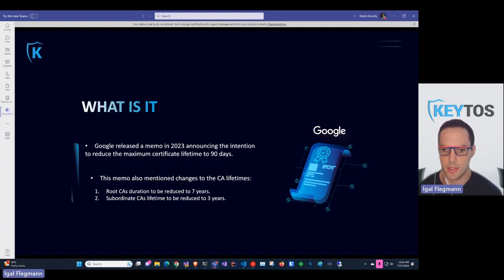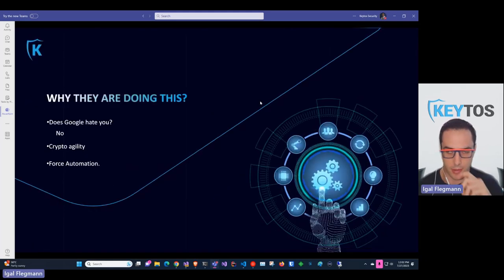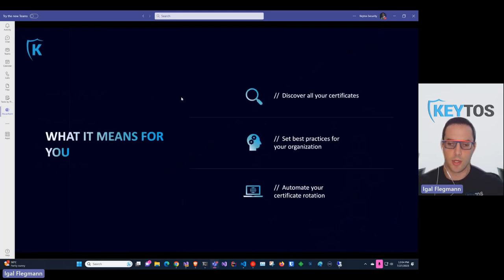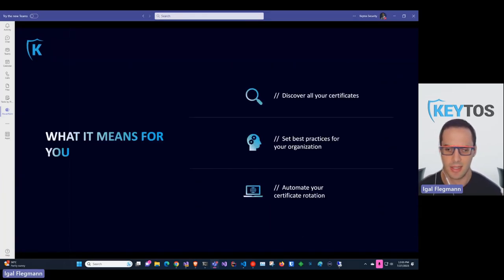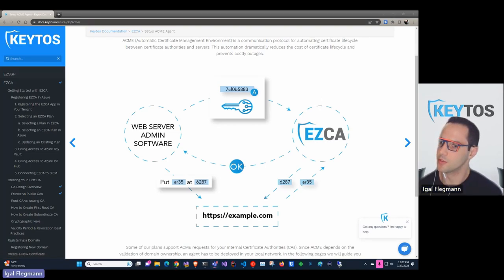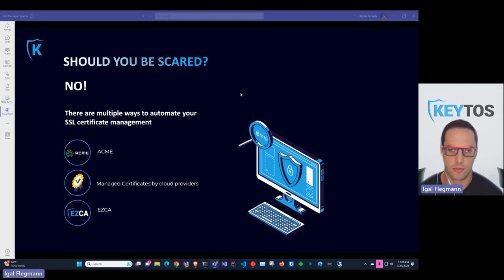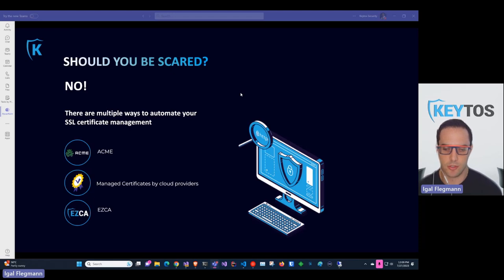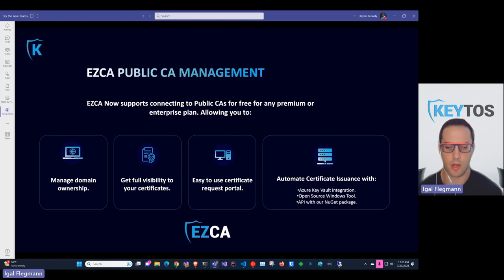How To Meet Google's 90 Day Certificate Rotation Requirement Webinar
Did you know that earlier this year, Google released their "Moving Forward, Together" blog where they outlined the plan to enforce 90day certificate lifetime for all SSL certificates?

There is no need to fret! Check out this webinar where Keytos CEO Igal Flegmann discusses how this is done to force organizations into automating their certificate management, and how to meet Google's 90 day certificate rotation requirement and achieve this level of automation to prevent SSL-related outages.

Learn more about how EZCA, the first ever cloud-based PKI, can help